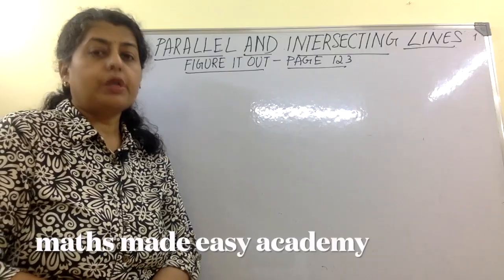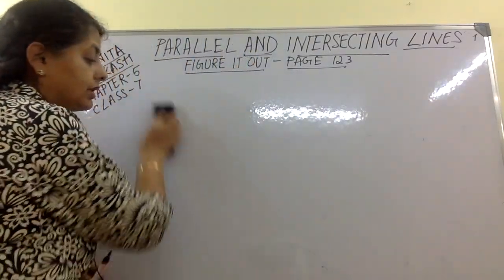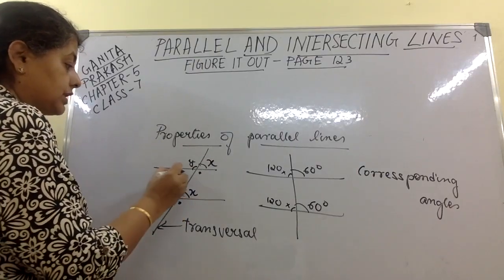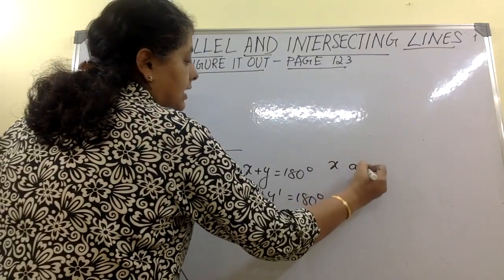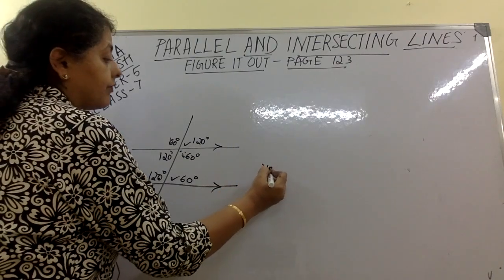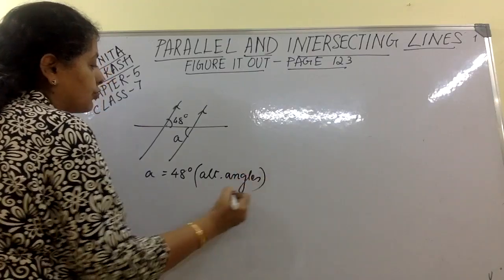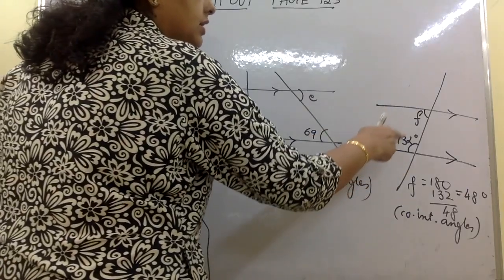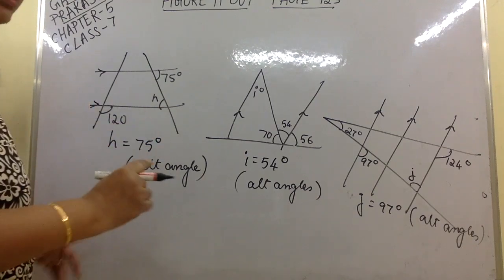Parallel and intersecting lines,Ganita Prakash chapter 5 | class 7 maths | page 123 | figure it out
this video contains explanation of the concept of parallel and intersecting lines,from Class 7 ganita prakash ,the new NCERT text book

practice questions
explanation of concepts
PYQS solutions
MCQS solved